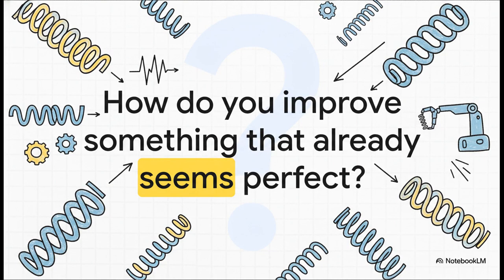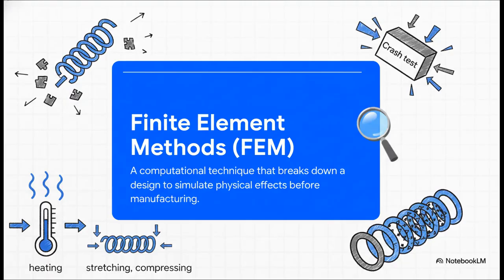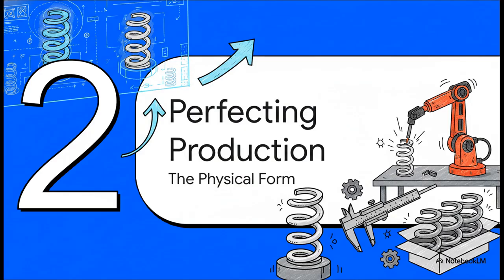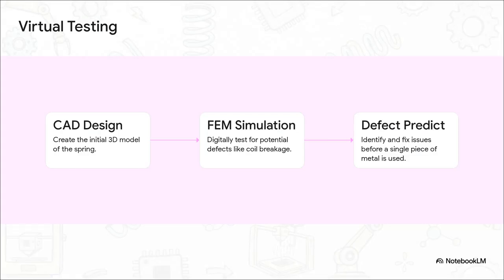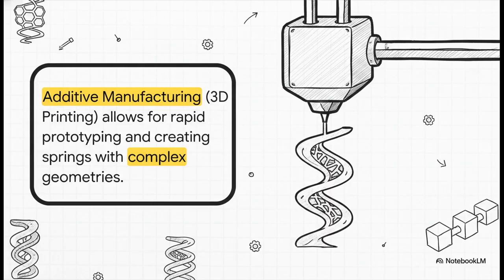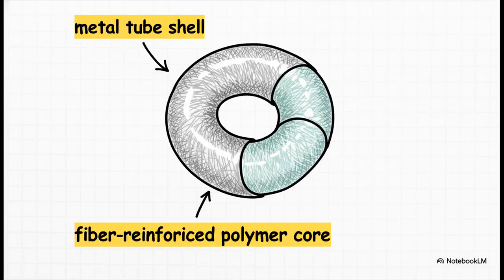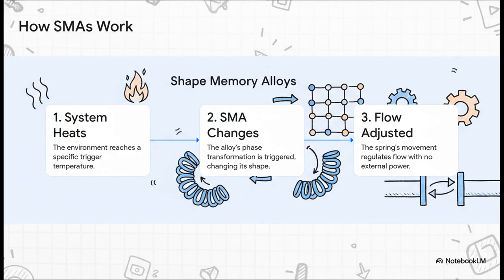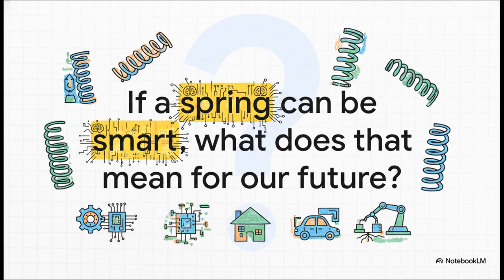The Secret Life of Springs 1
Comprehensive Engineering Design and Mechanics of Advanced Springs: Analysis, Optimization, and Performance under Multiphysical Loads

My book on Spring. Those who gets the book from me will get (1) the book (2) access to Softwaretheses so that you too can make books.